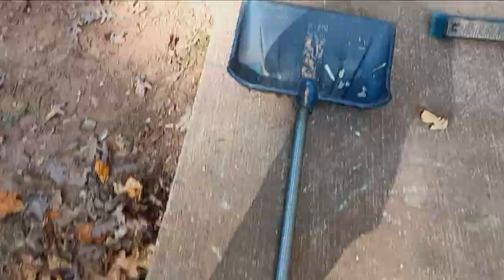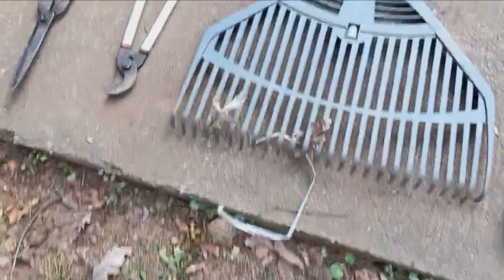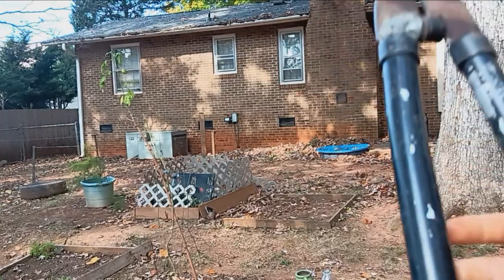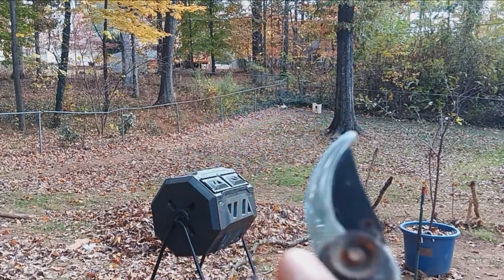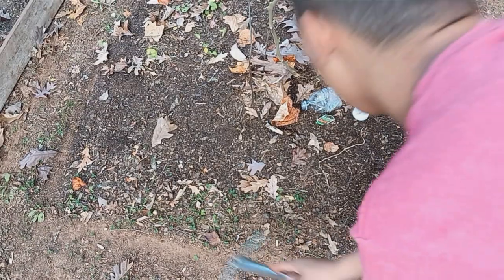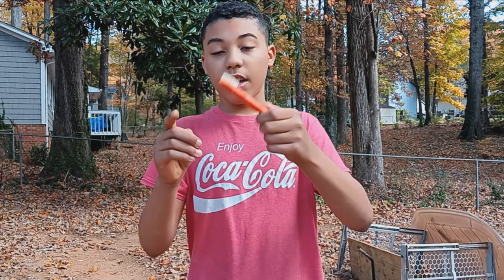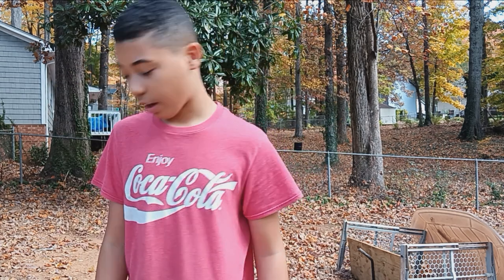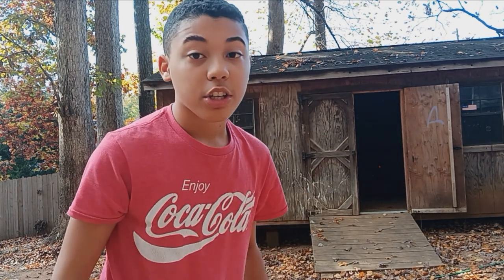14 TOOLS EVERY Gardener MUST HAVE!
14 TOOLS EVERY Gardener MUST HAVE! . yes I know I made a mistake the broom is NOT A RAKE